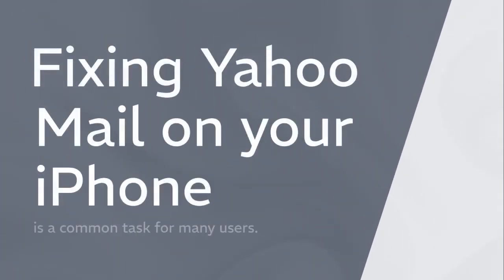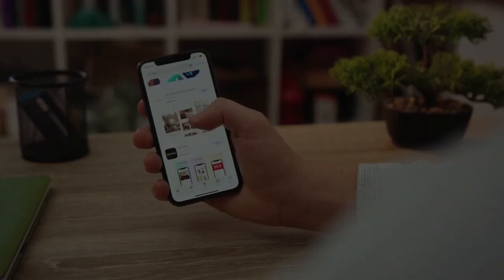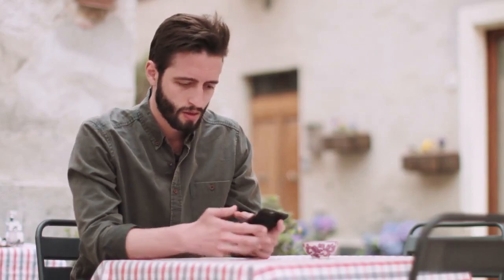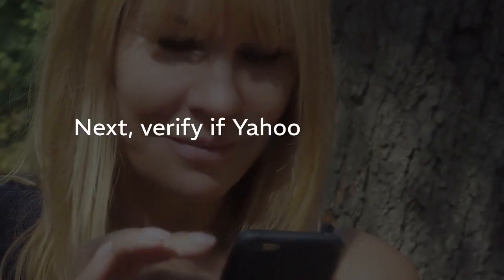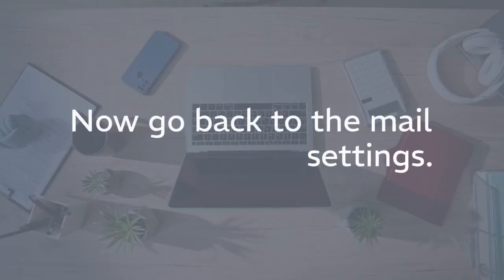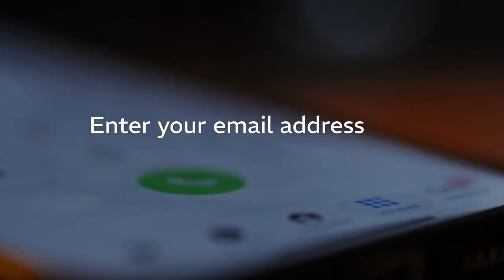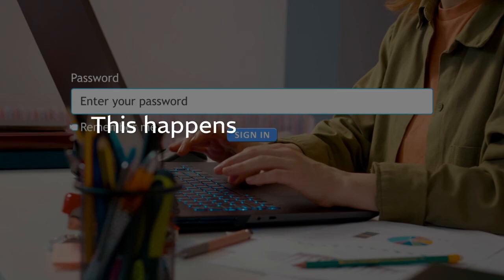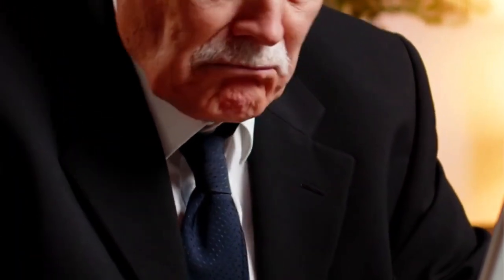How To Fix Yahoo Mail On iPhone?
If Yahoo Mail isn't working on your iPhone, start by checking your internet connection and ensuring you have the latest iOS and Yahoo Mail app updates. Try toggling airplane mode on and off to refresh network settings. Next, remove and re-add your Yahoo account within your iPhone's Mail settings; go to Settings -- Mail -- Accounts, tap your Yahoo account, select Delete Account, then re-add it by tapping Add Account and choosing Yahoo. If issues persist, verify your Yahoo account password is correct and consider resetting your network settings (Settings -- General -- Transfer or Reset iPhone -- Reset -- Reset Network Settings). Finally, check Yahoo's service status online for any known outages.